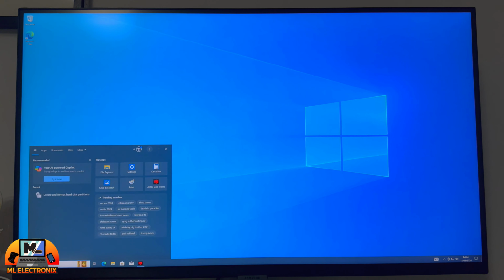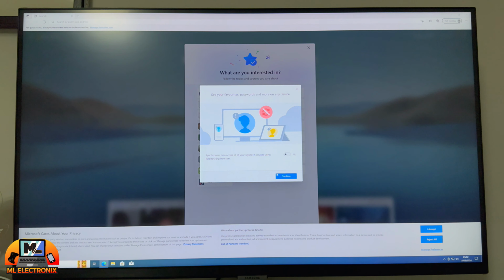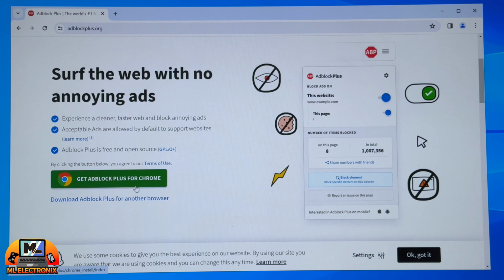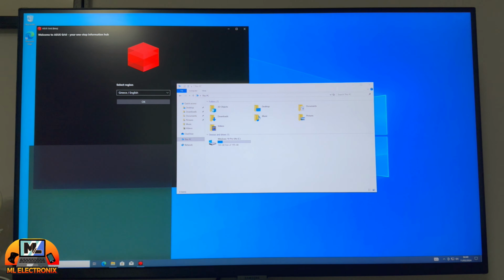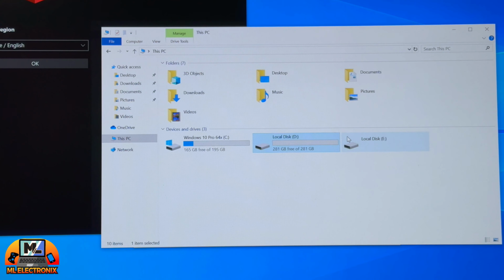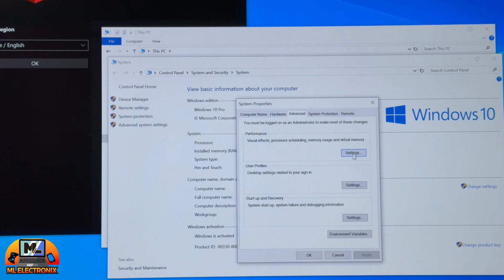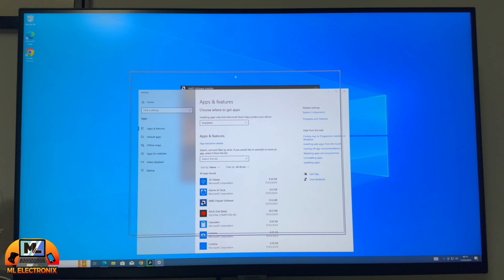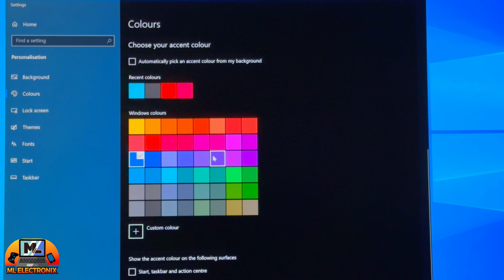Is Your Windows 10 Slow? Try THIS First!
This video will make your PC thank you for it. A few simple "speeding-up" guides, recorded step by step, on how to Buy a Cheap Product Key, some basic settings, and how to install Windows Updates and Drivers ( also an internet browser, and free-ads extensions).  You'll end up with a fresh and smoother  Windows 10 and.  I'll show you the entire process without leaving any of the steps out.  Sometimes a fresh start is the best way to go!

"How to Install Windows 10 on your NEW PC! - And how to activate it"

If this guide has helped you to successfully speed up your Operation System, please feel free to drop us a donation by buying us a coffee via the link down below. This might not seem important to you but it will help us to grow this YouTube channel😊!

iPhone 14 Pro Max (Video and Audio Record)
VIJIM VL100C Portable LED light
Asus G16 Strix (video and audio editing)

 / mlelectronixuk

 / ml_electronix

Travis - Neighborhood Language

We do not have sponsors yet and we are using only quality-price tag products that are suitable for the job requested, however, our personal opinion is NOT based on any partnerships.

Stay Happy!